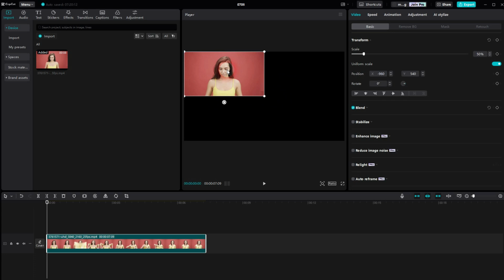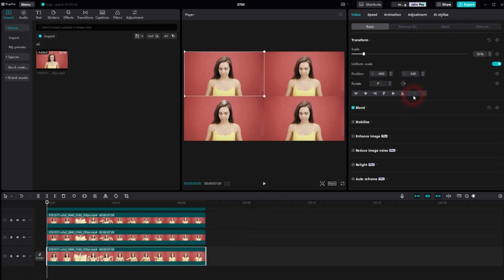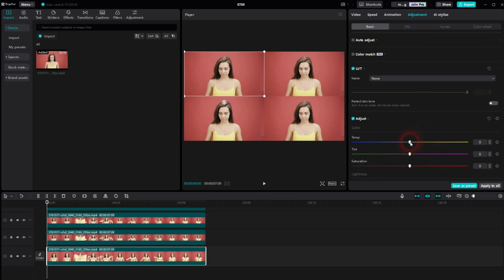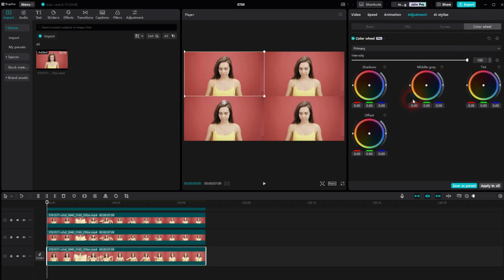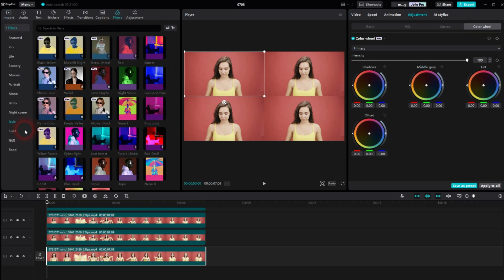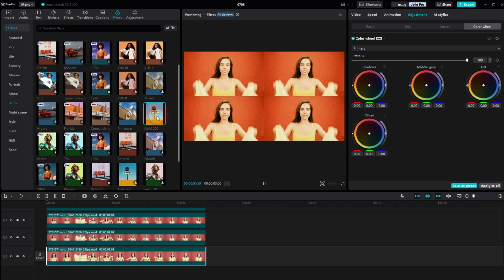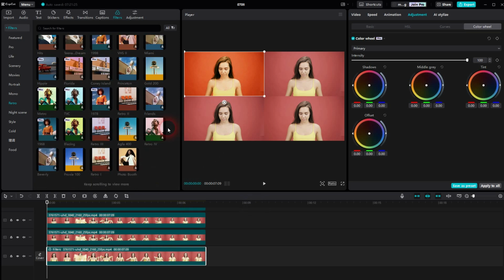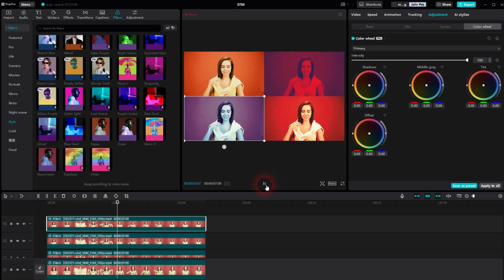Create a Pop Art Panel Effect in CapCut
In this tutorial I'll show you how to create a pop art inspired panel effect with CapCut.